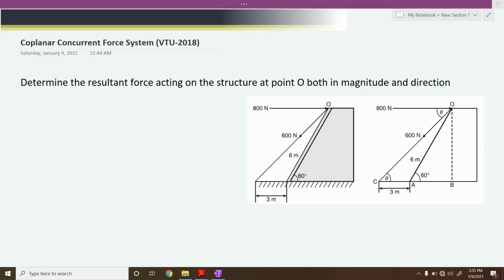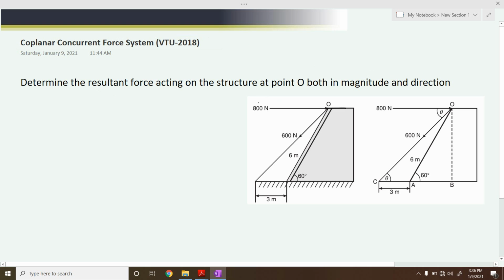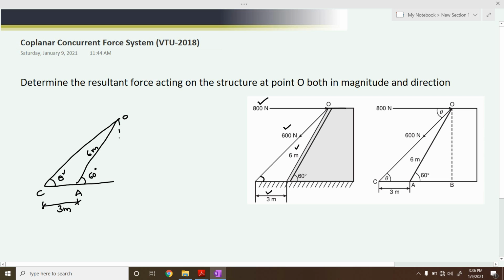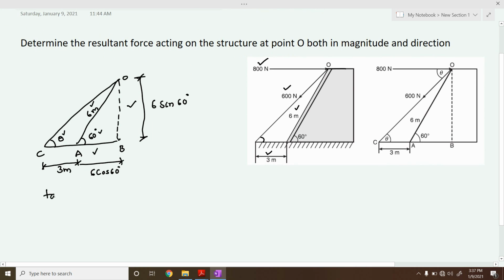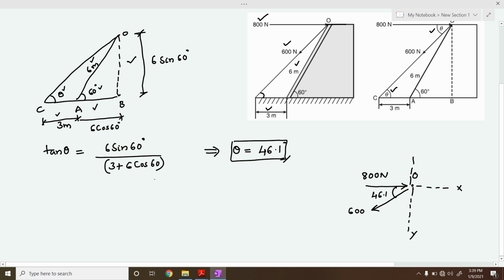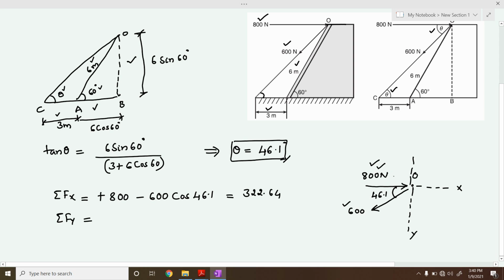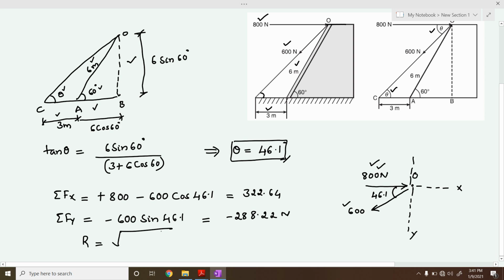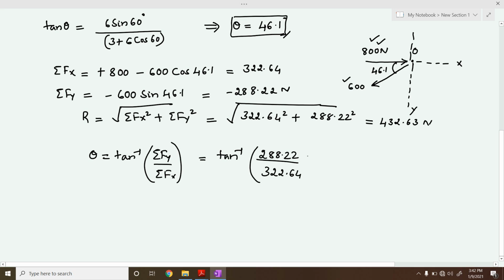Resultant of Coplanar Concurrent Force system II Lecture -8 II Module-1 II Engineering Mechanics